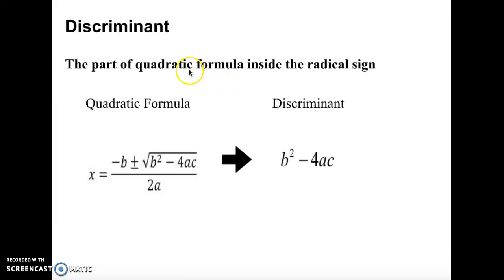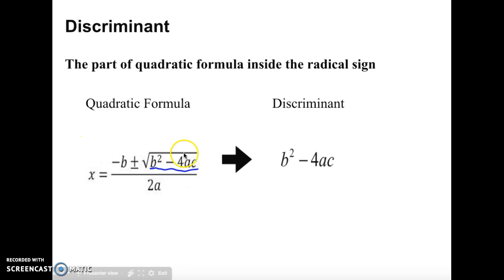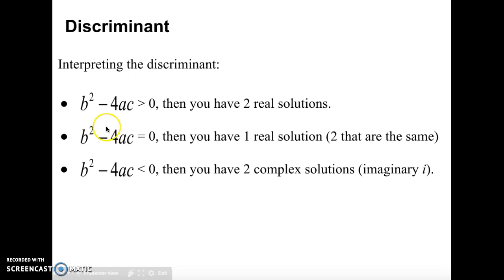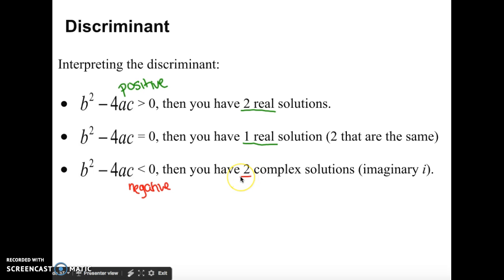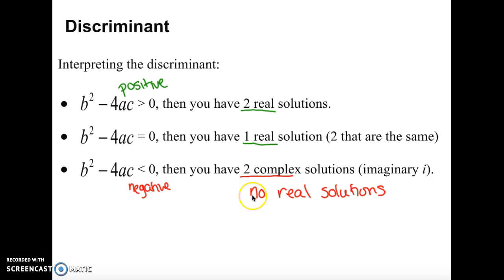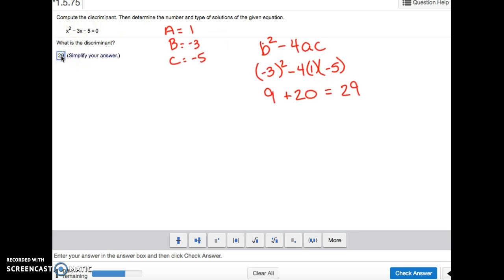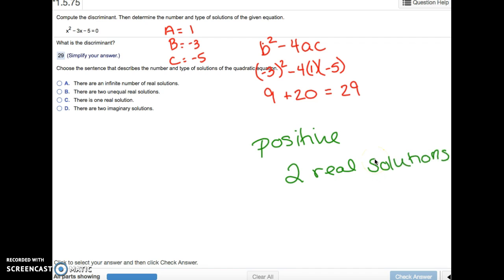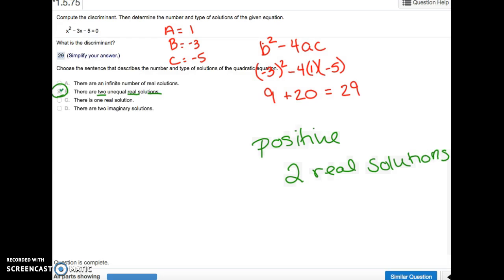7 Solving: Discriminant